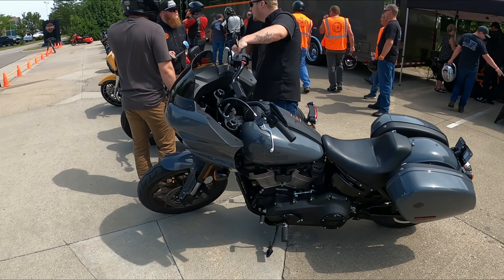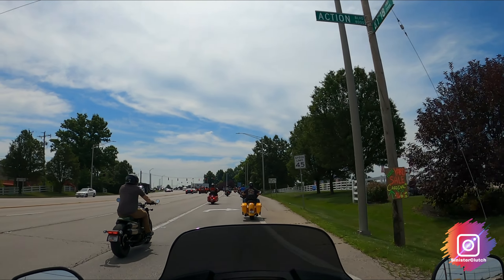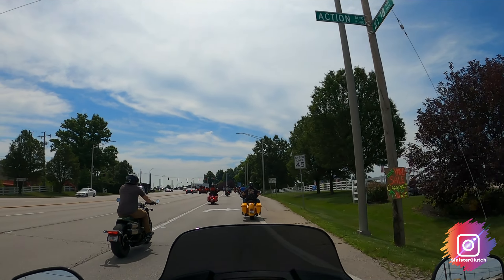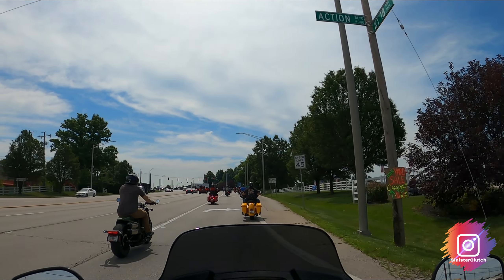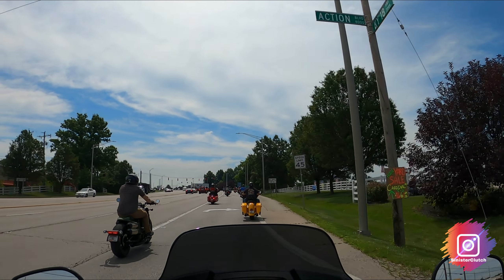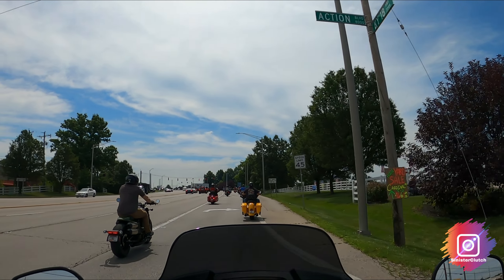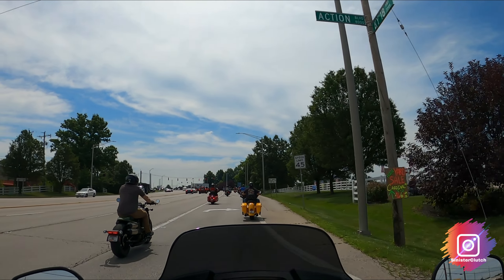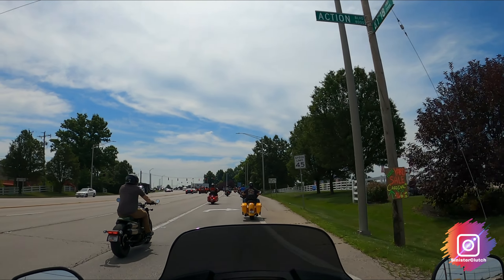2022 Harley Davidson Low Rider ST Demo Ride Review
2022 Harley Davidson Low Rider ST Demo Ride Review. My local H-D Dealership was having a Demo truck so of course I took the opportunity to ride the 2022 Harley Davidson Low Rider ST. I had a blast riding it and this is my initial thoughts since I won't get much riding experience on a demo. I highly recommend taking it for a test ride. The 117 M8 is amazing on a bike with this weight. I'm not a fan of the fixed fairing but really enjoyed this bike a lot. I may rethink the fixed fairing option